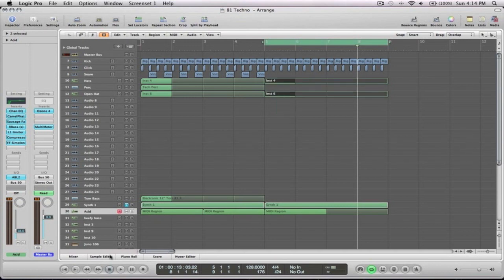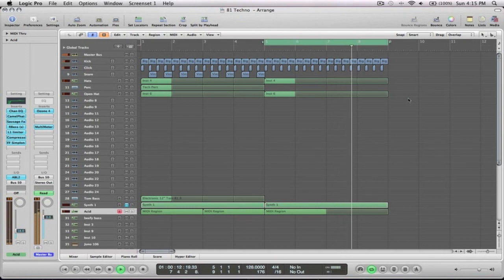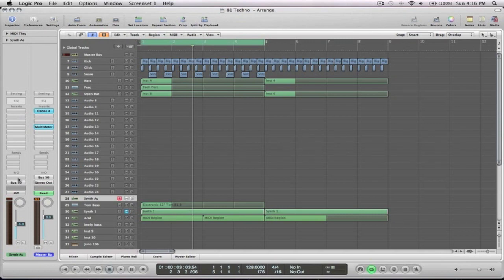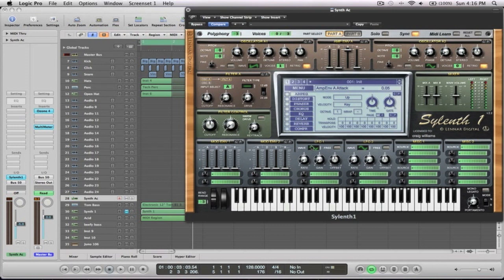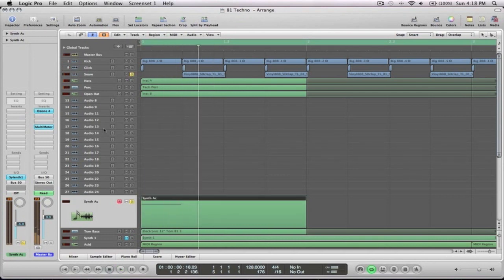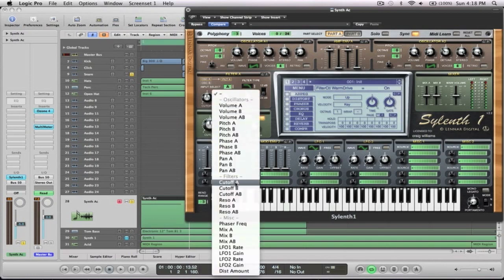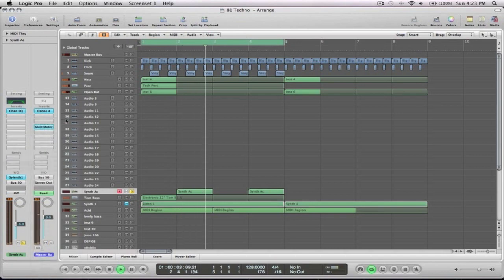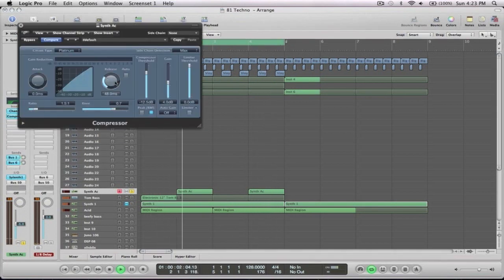5 - How To Make Future Techno (Synths)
In this video I add some synth accents.